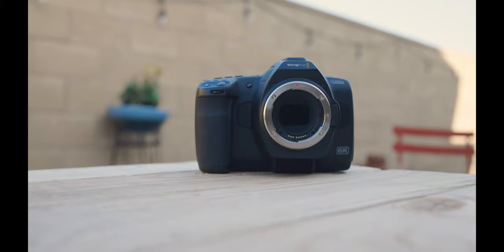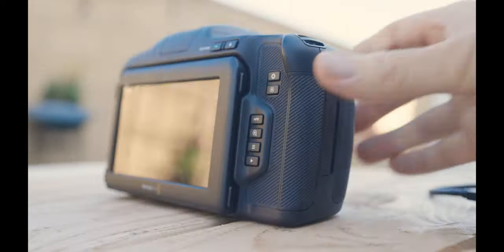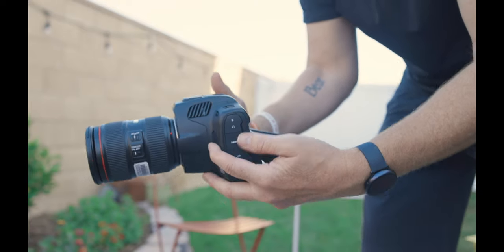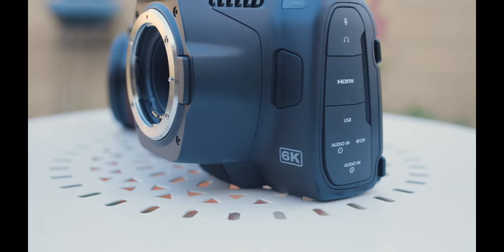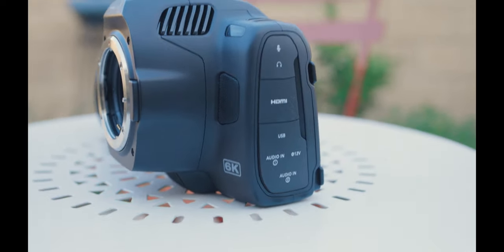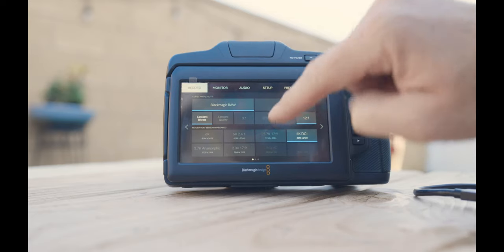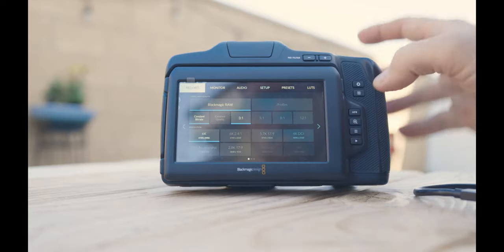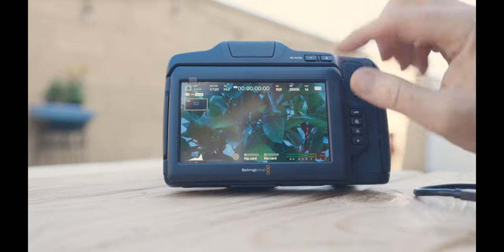Using the Blackmagic Pocket Cinema Camera 6k Pro for the First Time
The amazing Blackmagic Pocket Cinema Camera 6k Pro